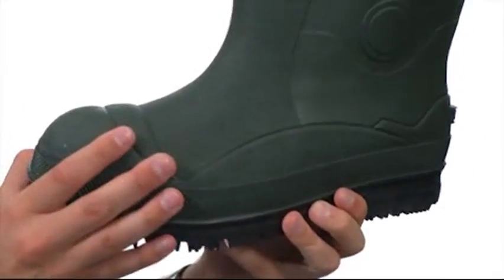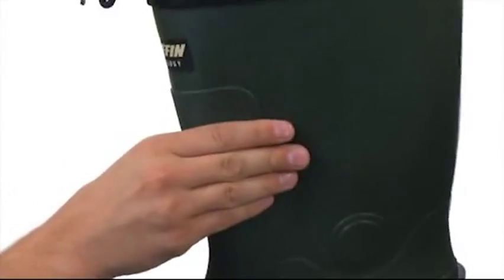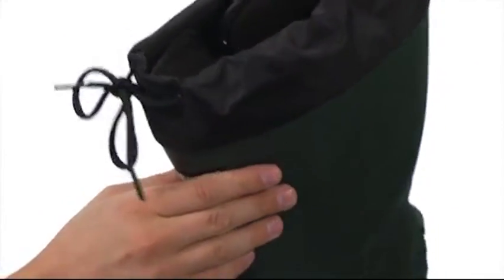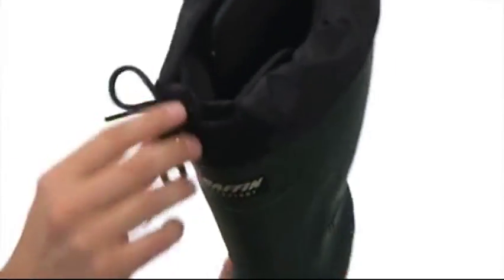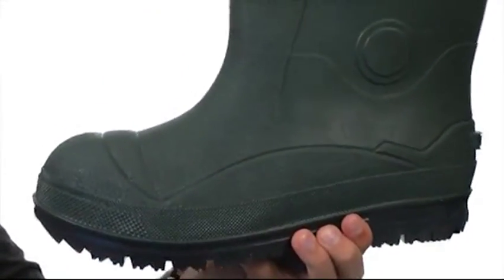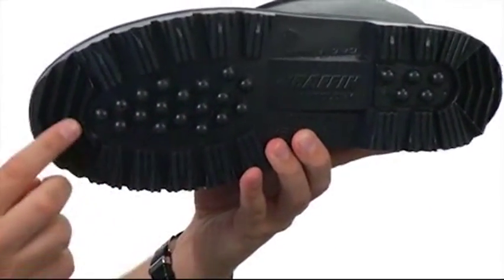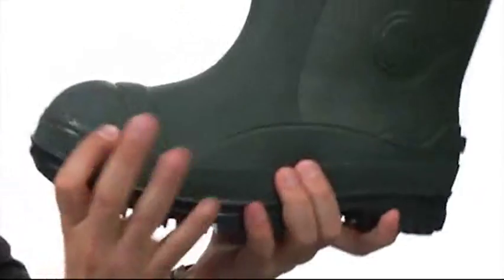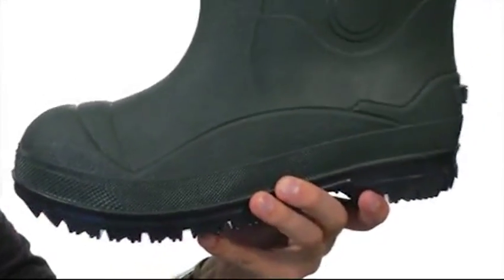Giày Bốt Baffin Titan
Giày Bốt bấm mua ngay tại sẽ cảm thấy như các vị thần đang mỉm cười với bạn khi bạn mặc sự bảo vệ khó khăn và sự thoải mái đáng tin cậy của bộ khởi động Titan của Baffin ™ .Tổng trọng lượng và hoàn toàn không thấm nước tổng hợp trên. Một gaiter tích hợp trên đầu để niêm phong các yếu tố. Trục dày hơn so với hầu hết các ủng cao su để tăng độ bền trong khi vẫn cho phép sự linh hoạt để dễ dàng vận động.